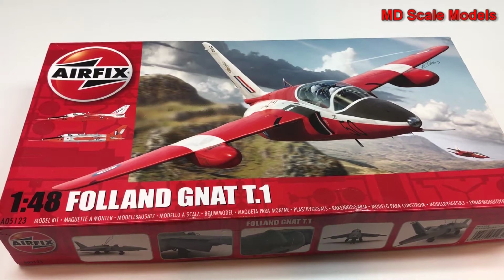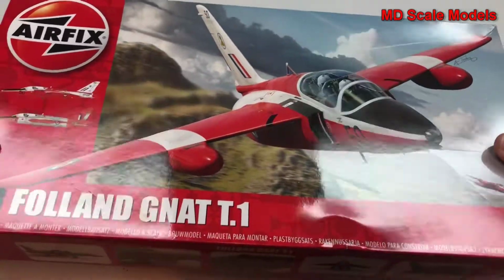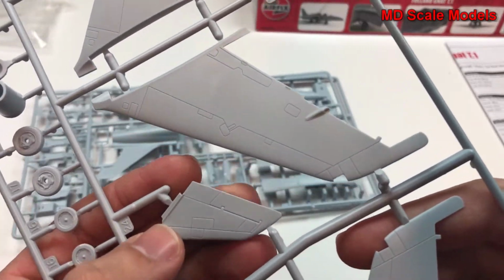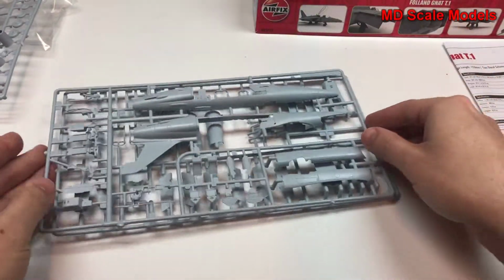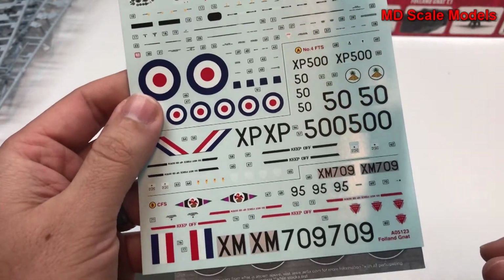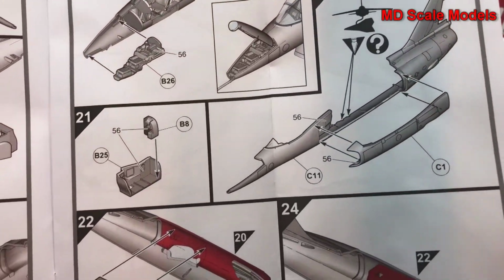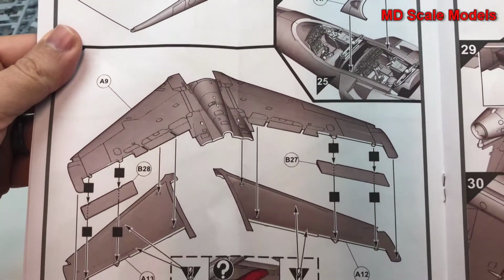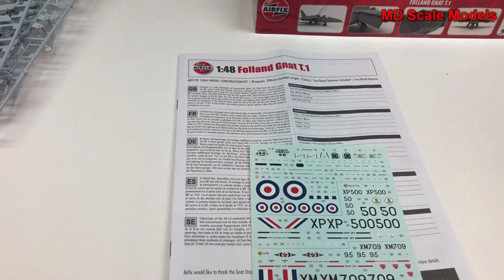Airfix 1:48 Folland Gnat T.1 Kit Review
All model kits have been purchased unless otherwise noted.